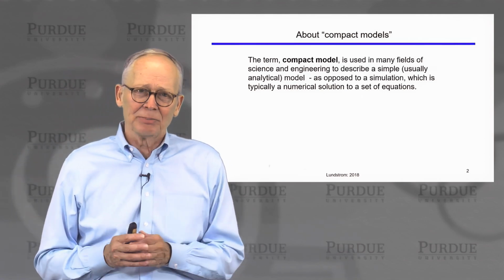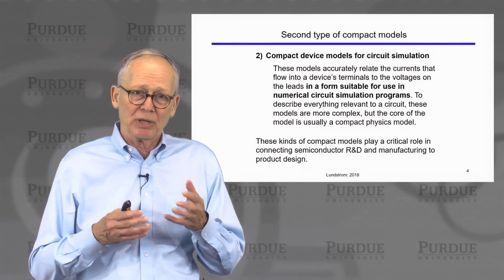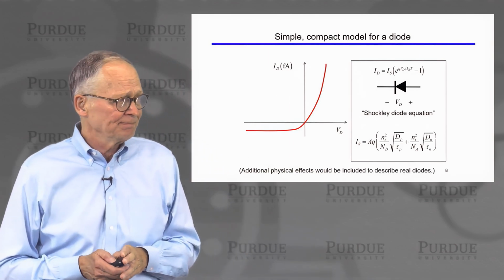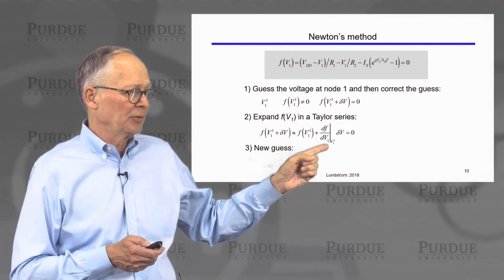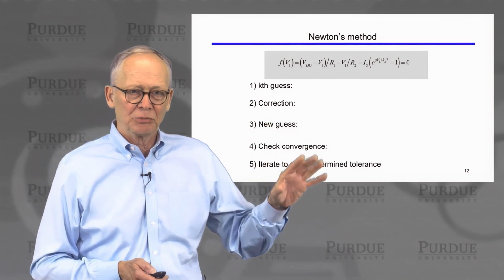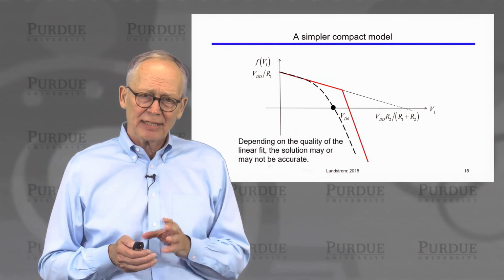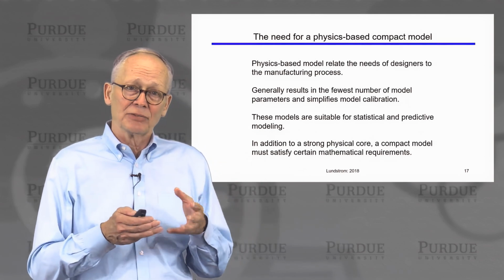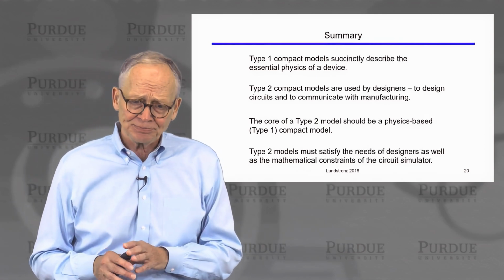Fundamentals of Transistors | Week 1.05 - Compact Models | Purdue University